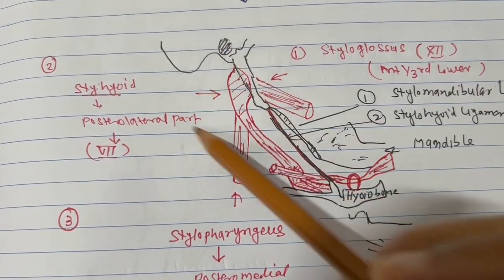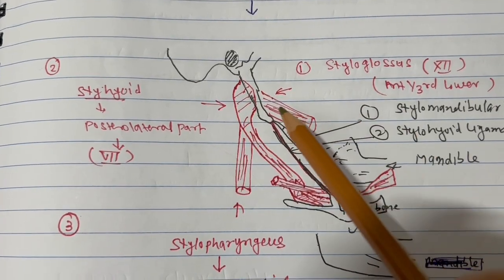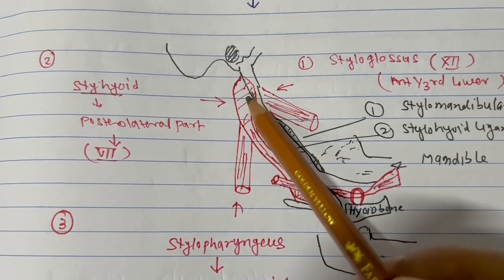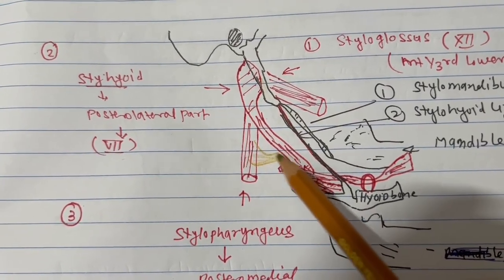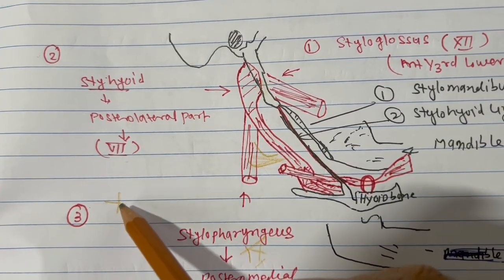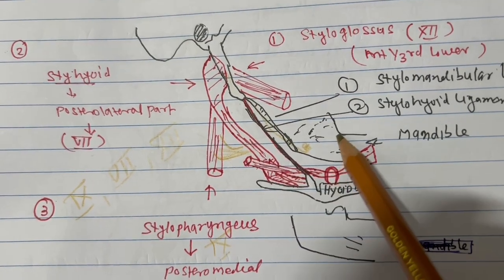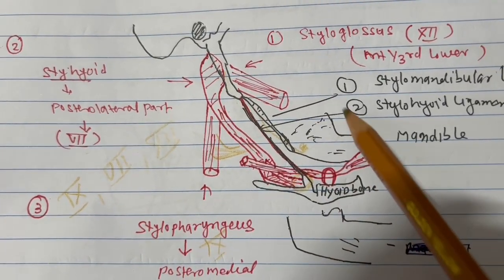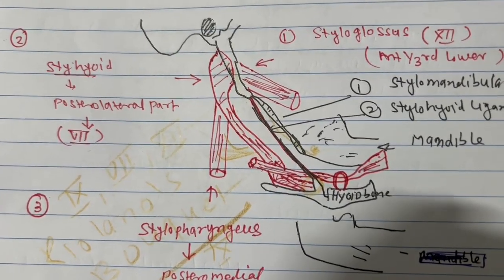RIOLANO’S(RIOLON)BOUQUET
Riolano’s Bouquet (The Styloid Apparatus)

Introduction

The styloid process is a slender bony projection from the temporal bone.
Attached to it are three muscles and two ligaments — collectively known as Riolano’s Bouquet (or sometimes “Riolano’s cordon”).

To remember easily:
“3 Muscles + 2 Ligaments = Riolano’s Bouquet”

Mnemonic: “Stylish Girls Love Pretty Jewelry”
 • S → Stylohyoid ligament
 • G → Glossus (Styloglossus muscle)
 • L → Ligament (Stylomandibular ligament)
 • P → Pharyngeus (Stylopharyngeus muscle)
 • J → Jaw (Stylohyoid muscle)